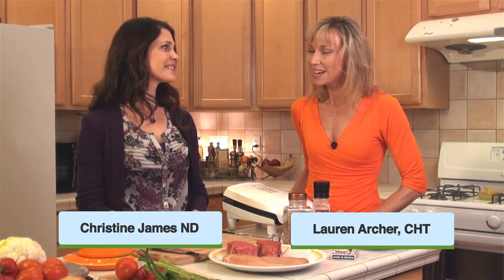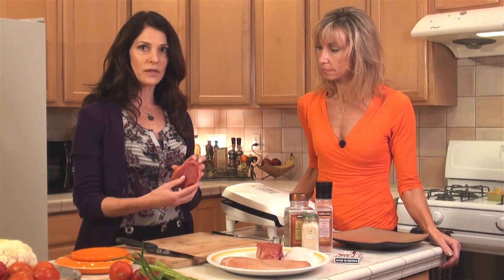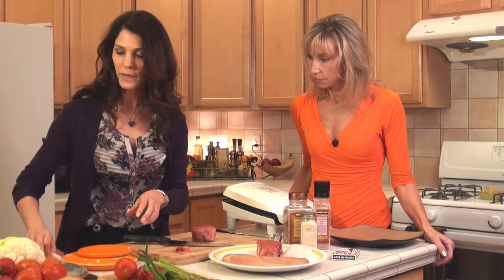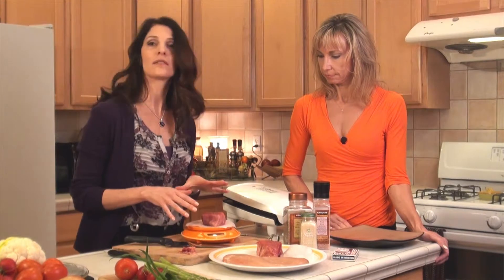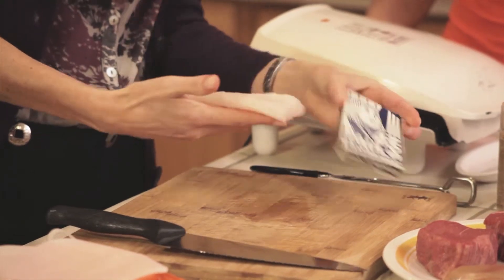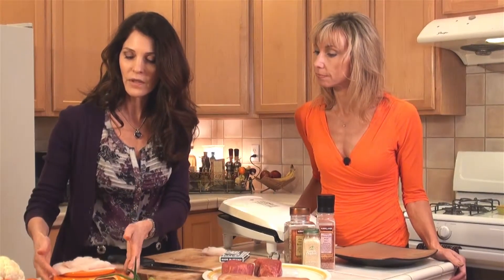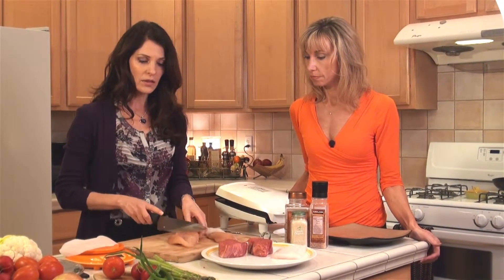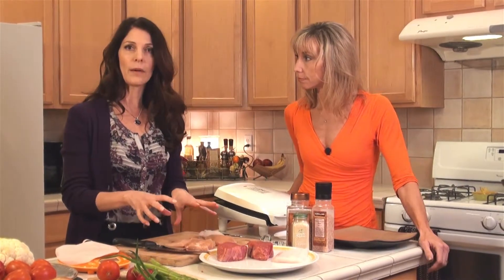How to Measure Protein Sizes for the Rapid Weight Loss Program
Dr. Christine James, Director of Sound Medical Weight Loss, reveals easy tips to measure your portion sizes for the Rapid Weight Loss Program.